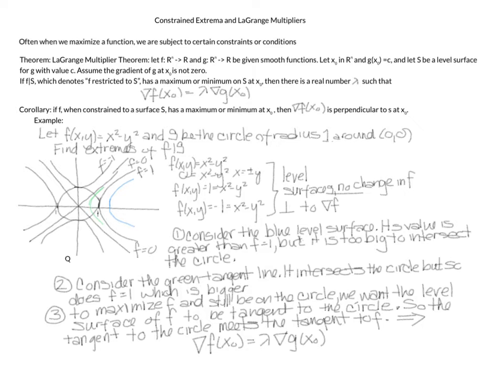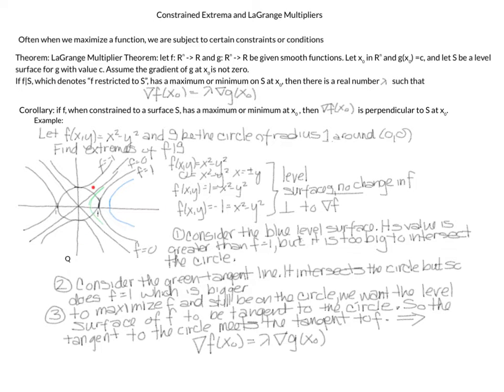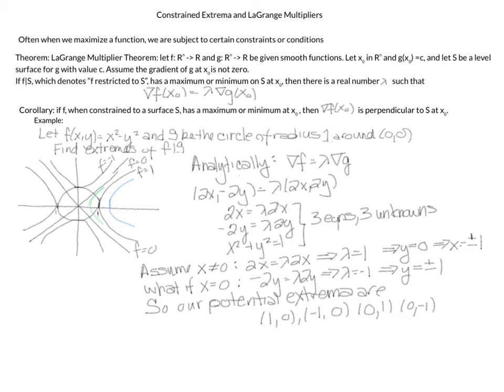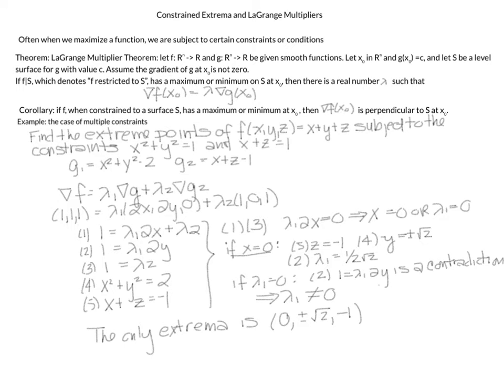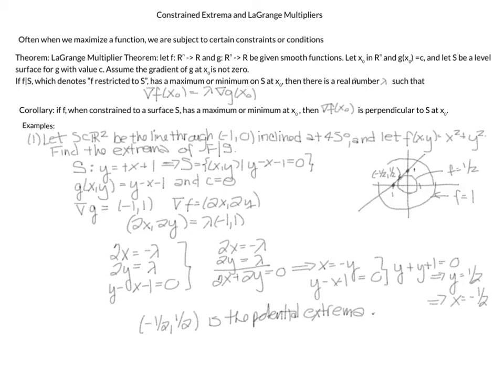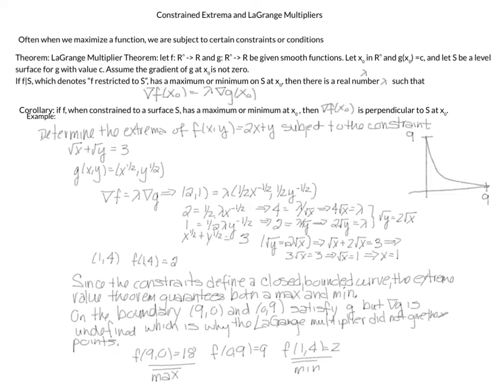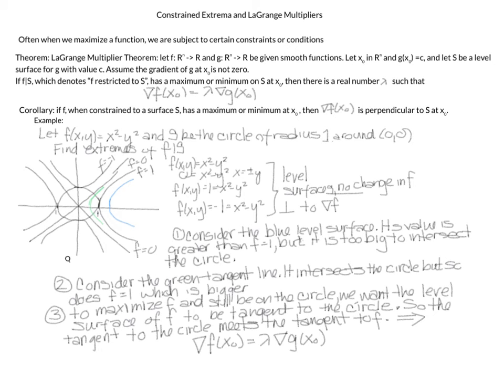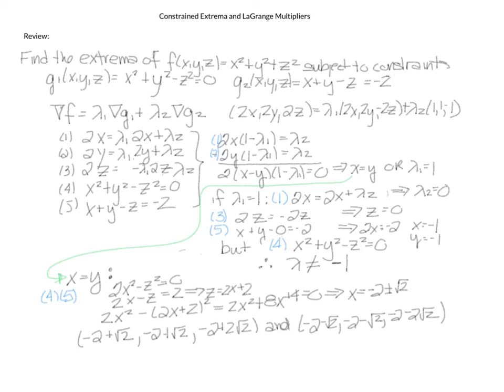Vector Calculus Ch4: Constrained Extrema & LaGrange Multipliers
This video cover's Vector Calculus' Constrained Extrema & the LaGrange Multipliers Method
- A number of examples worked in detail. Discussion includes intuition of LaGrange Multipliers.
- Examples include LaGrange Multipliers (circles as constraints, largest volume of a rectangular box, extrema on bounded regions, and the case of Multiple constraints.